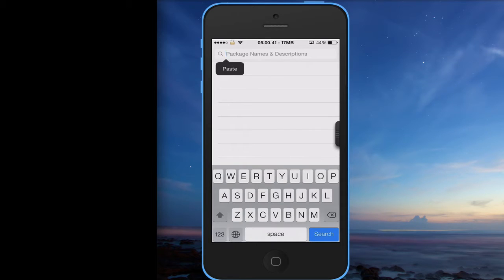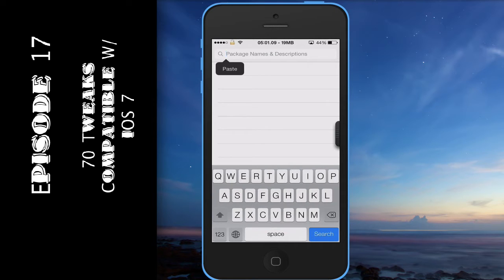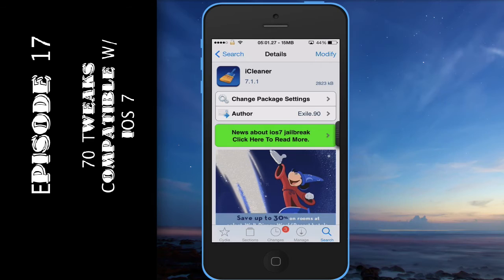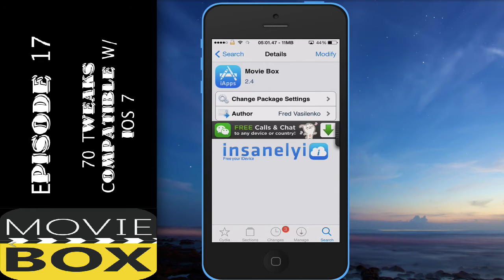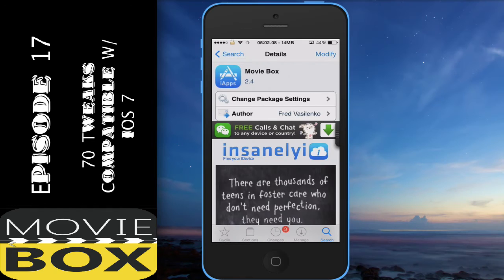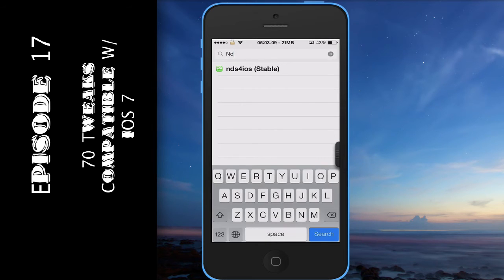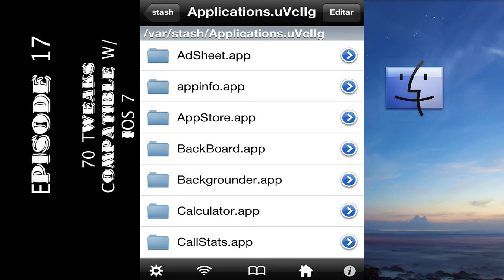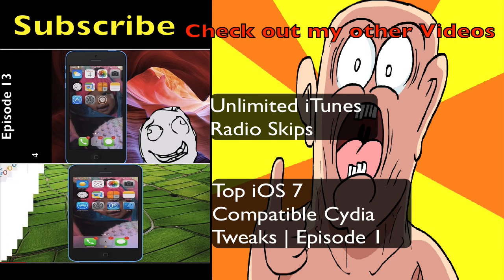Top 70 Tweaks Compatible iOS7 Cydia Tweak | Episode 17 | Evasi0n 7.0.4 Untethered iOS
iOS 7 Compatible Tweaks LIST -
1.) Accelerate
2.) Adblocker
3.) Adblocker Networks
4.) AppInfo
5.) Ac!DSiri-iOS 7.0+ Beta Patched
6.) BootStrap (Install This!!!)
7.) BurstMode (Yes, like on the iphone 5s)
8.) DashBoard
9.) Emphasize
10.) FakeCarrier
11.) FakeClockUp
12.) Five Icon Dock iOS 7
13.) Flipswitch
14.) FolderCloser
15.) f.lux -Add the Source Sign Goes Here*
16.) HiddenSettings7
17.) Harlem Shake -Add the Source (NOT working for everyone)
18.) Icon Renamer
19.) iCleaner
20.) iCleaner Pro
21.) iFile (registration fails even when connected to Cydia)
22.) iModGame
23.) iPhone4Parallax
24.) KillBackground7
25.) LabelSlider
26.) MewSeek
27.) Mobile Substrate (Must Reinstall after every tweak/cydia app install or reboot (not needed with bootstrapper))
28.) Mobile Terminal
29.) ModiClient
30.) Movie Box
31.) Music Box
32.) MyFile
33.) MyWi
34.) NCColors
35.) NDS4iOS
36.) NoBetaAlert (Add the Source
37.) NoPasscodeButton
38.) NoStoreButton
39.) Open
40.) Plugication
41.) Preference Loader (Must Reinstall after every tweak/cydia app install or reboot(not needed with bootstrapper))
42.) Respring
43.) Retinasizer
44.) ShakeToUndo Killer
45.) Sicarius
46.) Signal 2
47.) Smart 3G + LTE
48.) SNES4iPhone
49.) Speed Intensifier
50.) SwipeToRespring
51.) TetherMe
52.) WiFi Booster
53.) WiFi Passwords
54.) AirPlayServer
55.) BadgeClearer
56.) DateCarrier
57.) Deck
58.) FireWall iP
59.) GridLock
60.) MiniPlayer
61.) NoNewsIsGoodNews
62.) OverAchiever
63.) PandoraSkips
64.) Poof
65.) PrivaCy
66.) Repsring
67.) Signal 2
68.) Signal Booster
69.) SIGnify
70.) Software Update Killer

ignore all this!!!